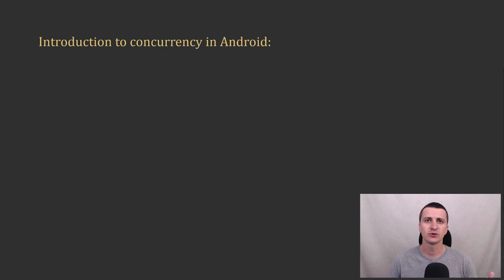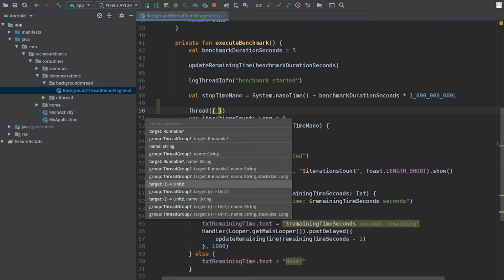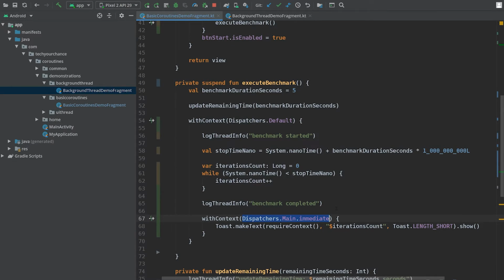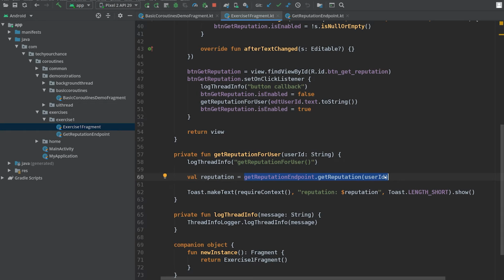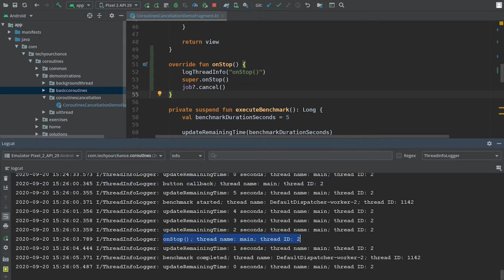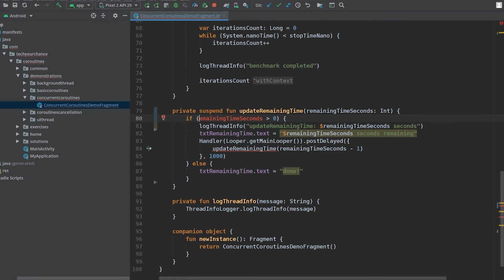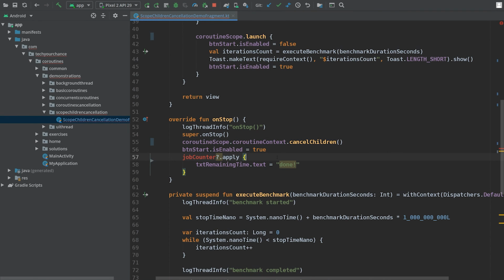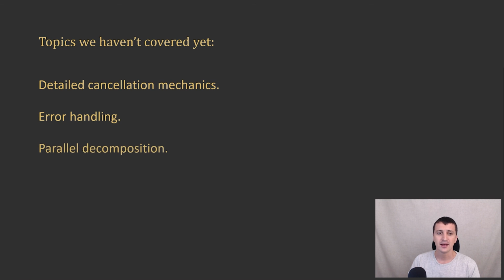Kotlin Coroutines in Android Course